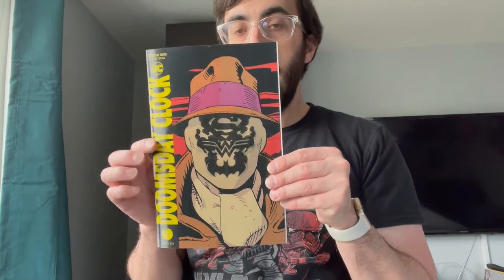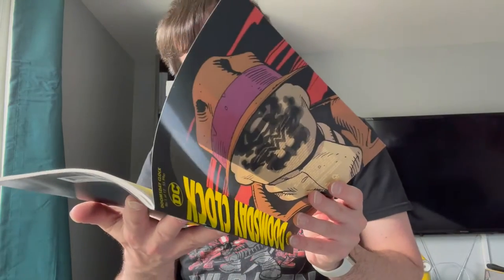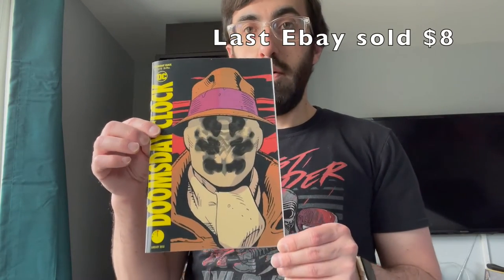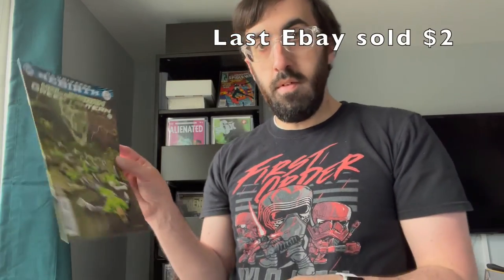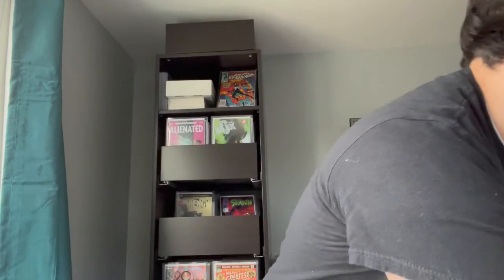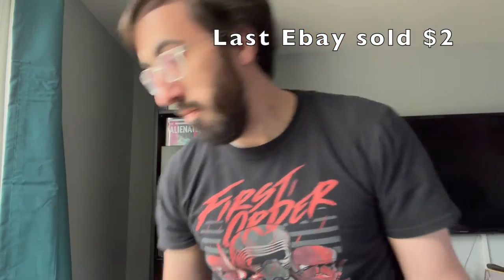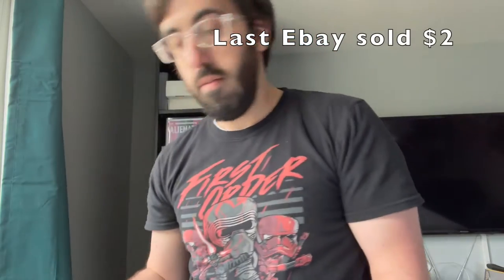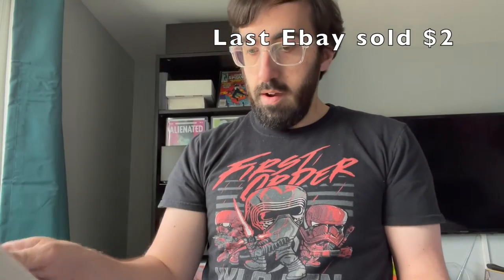Newbury Comics DC $12 mystery pack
Newbury Comics DC $12 mystery pack did we get anything good?